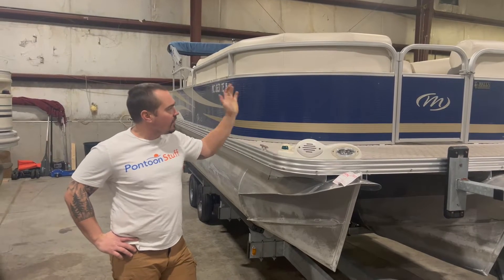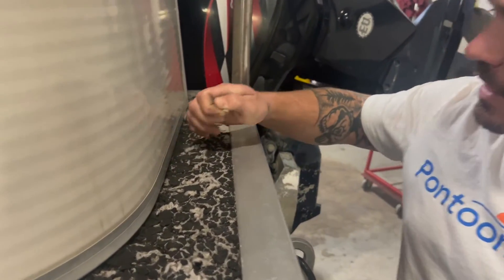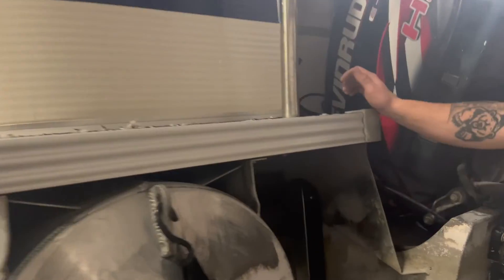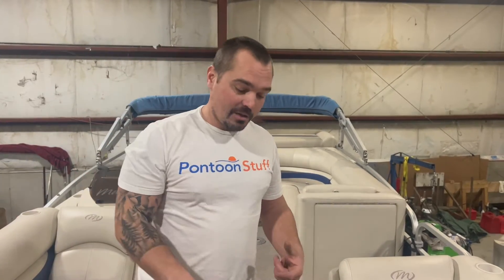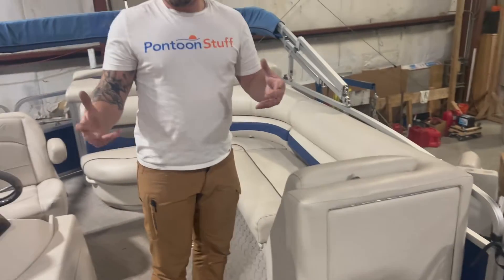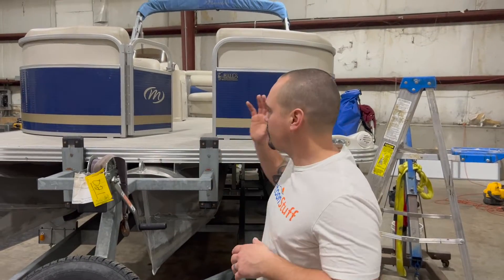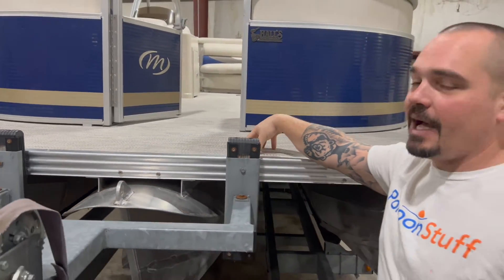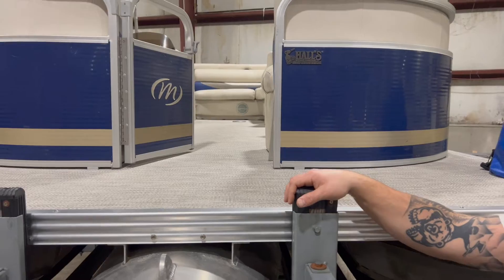New Vinyl Flooring on Tritoon - 2010 Manitou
This boat might have only been about 12 years old, but the carpet HAD TO GO! It's already got the third pontoon and 150 High Output outboard making it fit right in with new tritoons, and now it has the vinyl floor to match new boats too. You don't need to shop for a new boat just because your flooring is full of dirt and stains! Invest in your current boat by installing this woven vinyl flooring from Pontoon Stuff to bring it up to modern times. You'll save a fortune and be incredibly happy with the result.